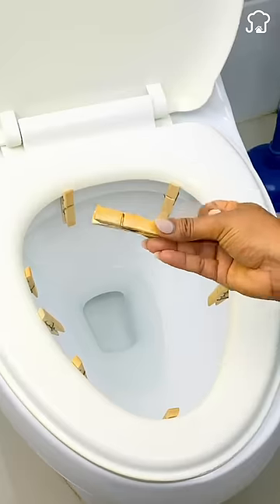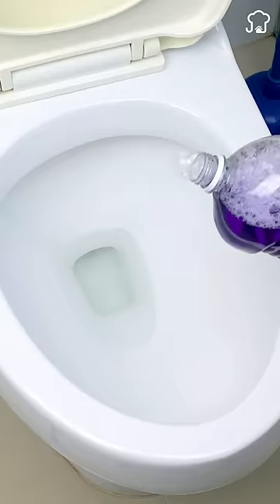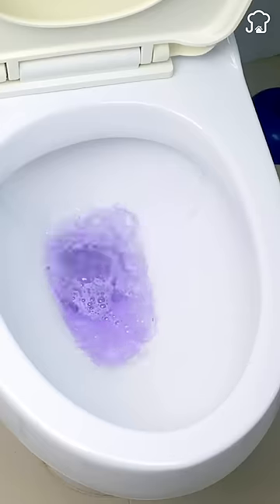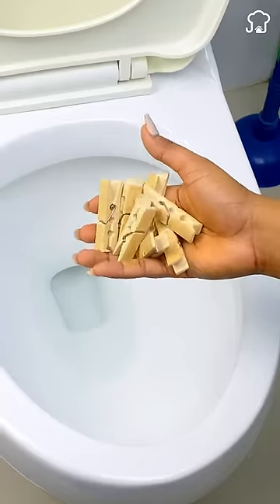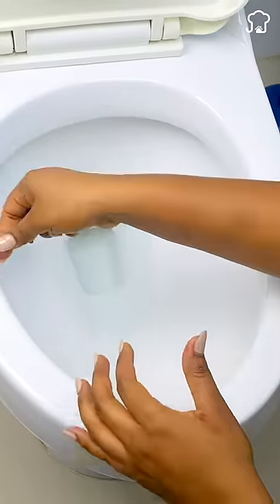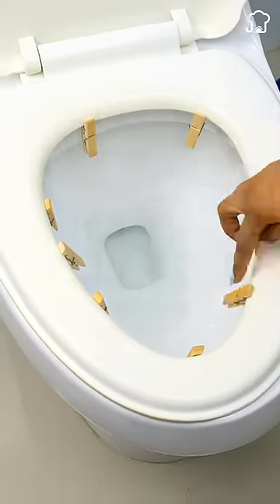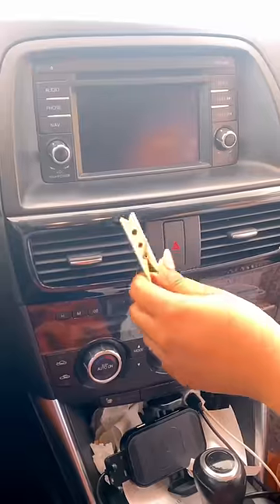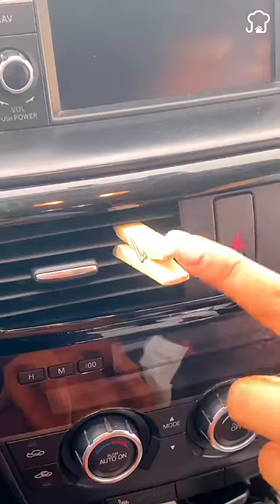Put cloth tweezers in the toilet for this